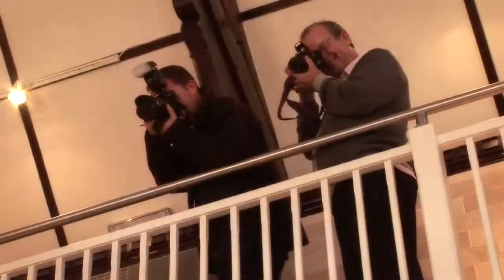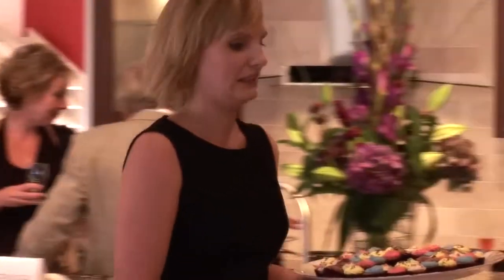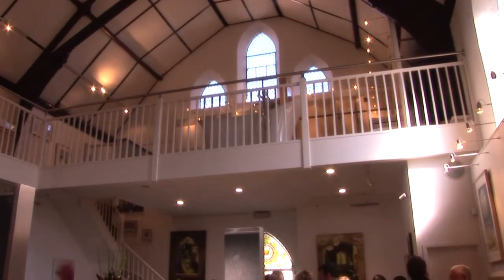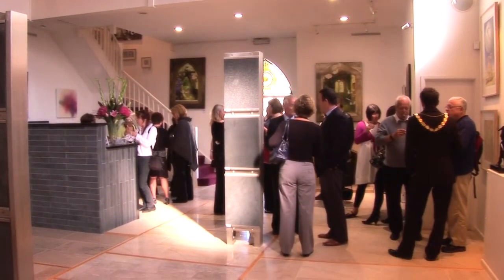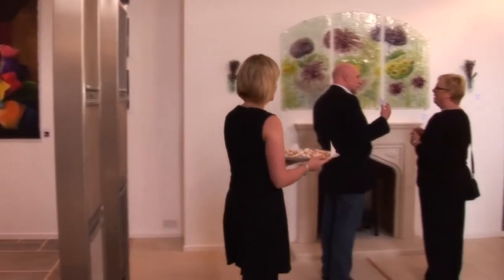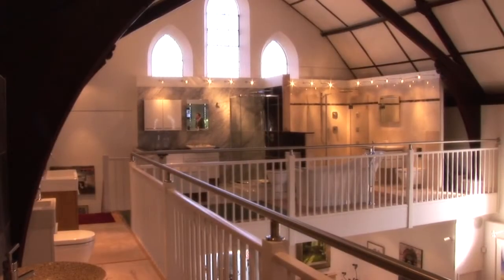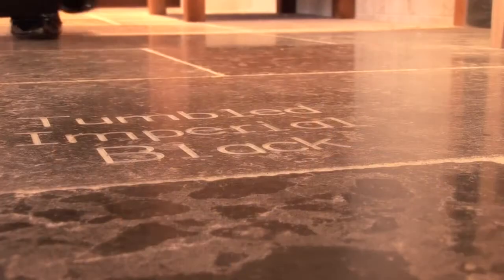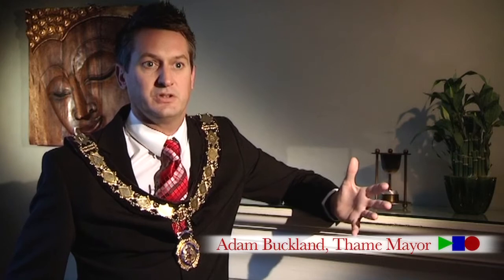The Stoneworld Gallery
The Stoneworld Gallery, Thame was officially opened last week by Thame Mayor, Adam Buckland. The new showroom houses three unique businesses; Rob Parker's Stoneworld, Watermark of Oakley, and Park Street Publishing. Here, Councillor Adam Buckland talks about the gallery, and how such a business is of benefit to Thame.